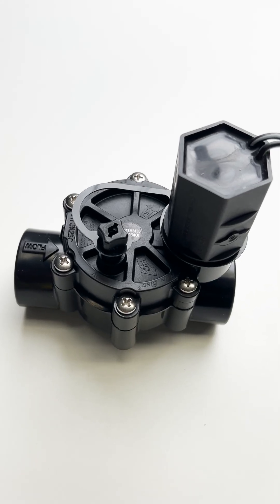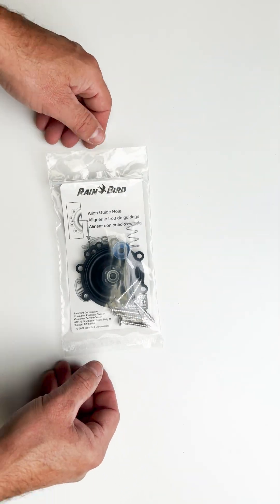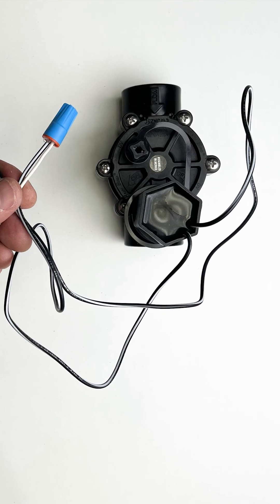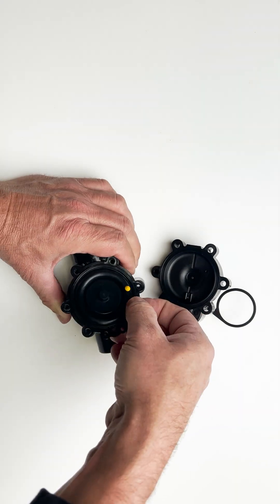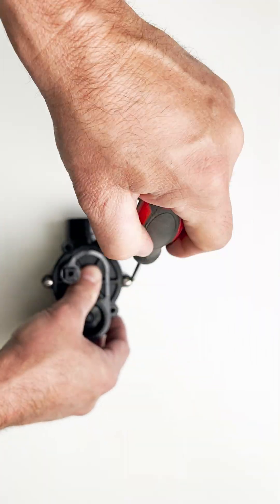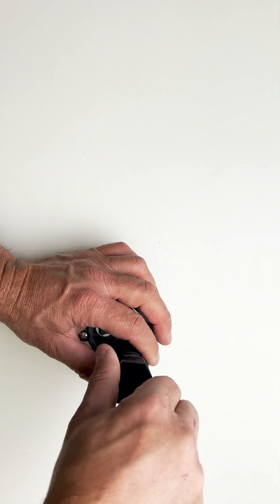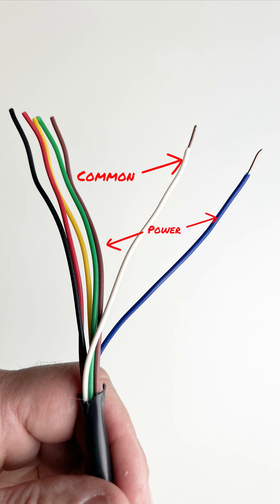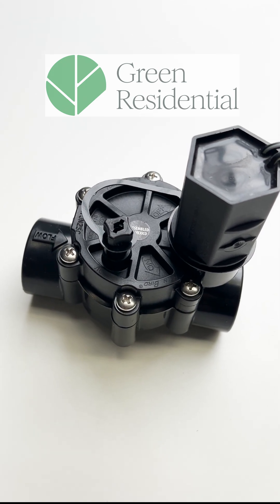How to Replace the Diaphragm on a Rain Bird sprinkler valve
Here's how to replace the Diaphragm on an inline Rain Bird sprinkler valve.